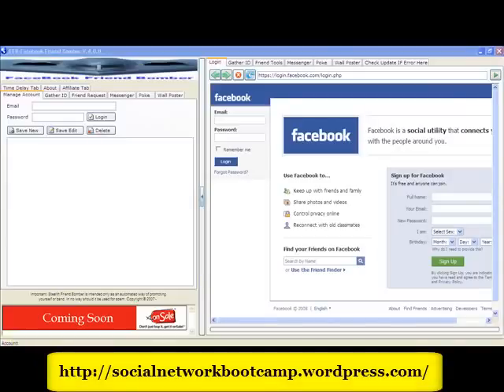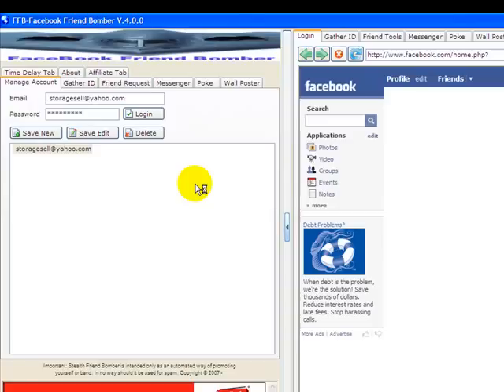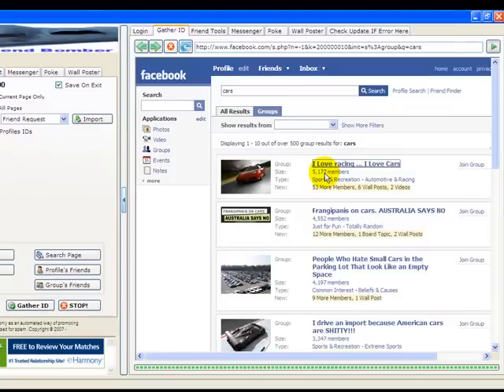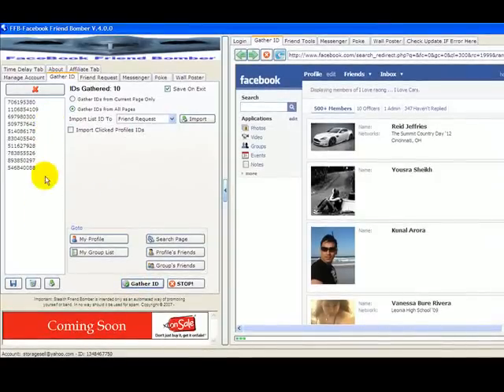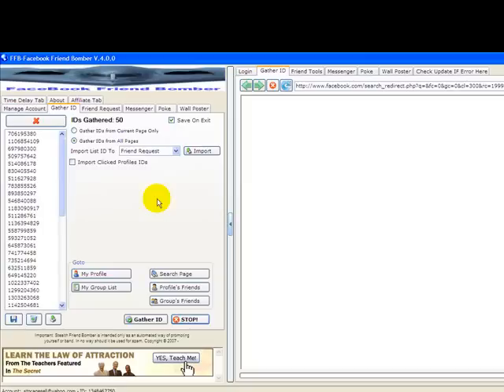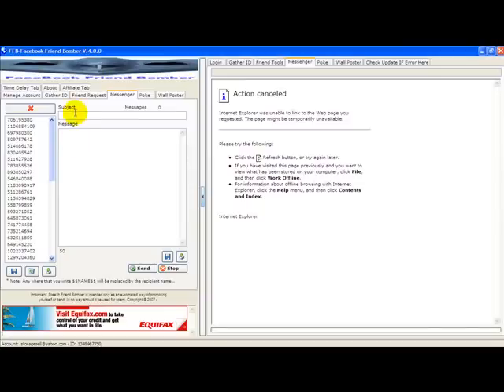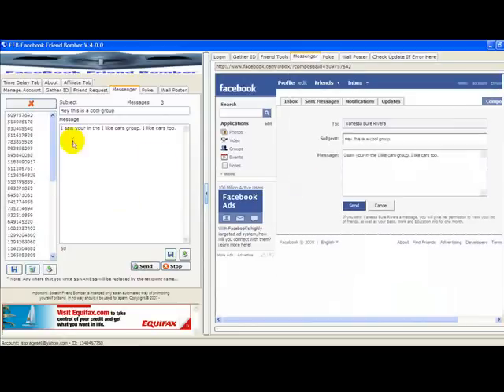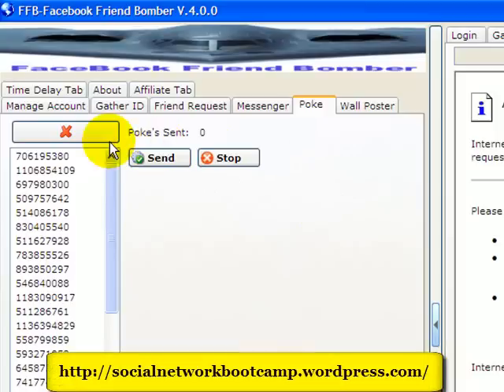New Facebook Friend Adder Video Tutorial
Watch this video tutorial on using the facebook friend adder tool. to purchase your own facebook friend adder software